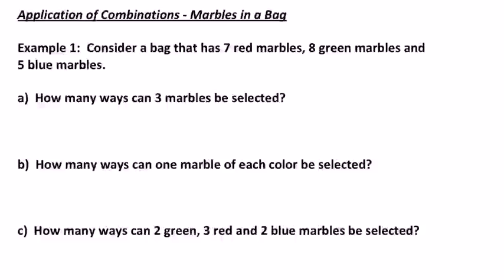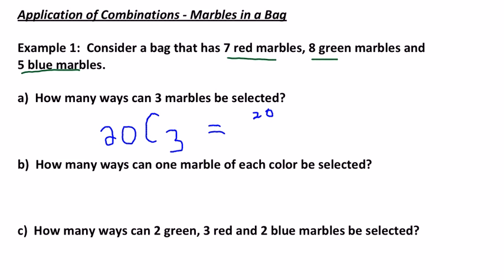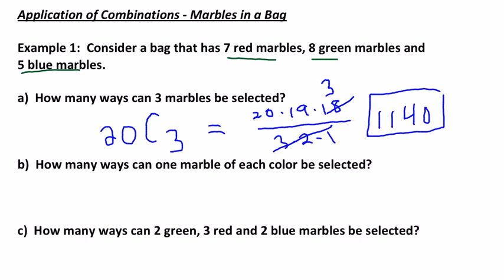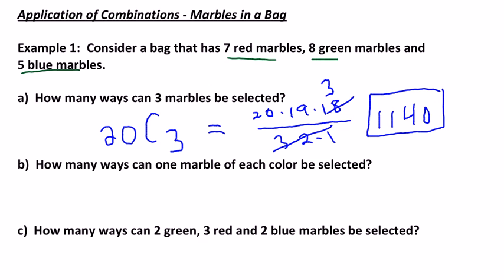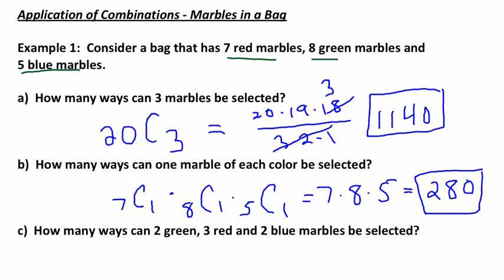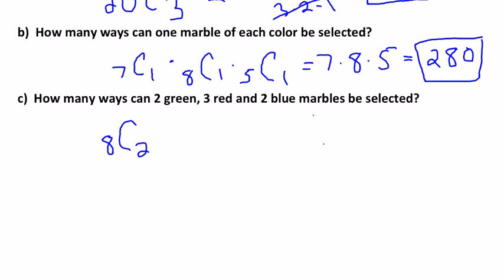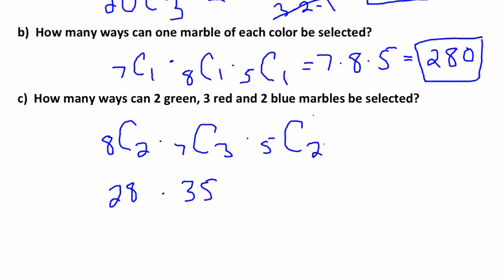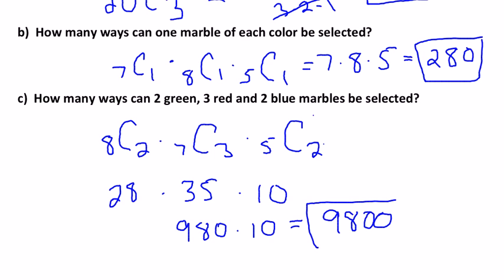Application of Combinations - Marbles in a Bag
In this lesson we look at another application of combinations, marbles in a bag